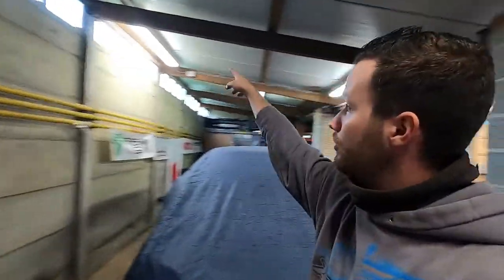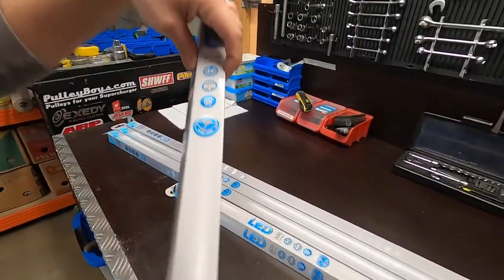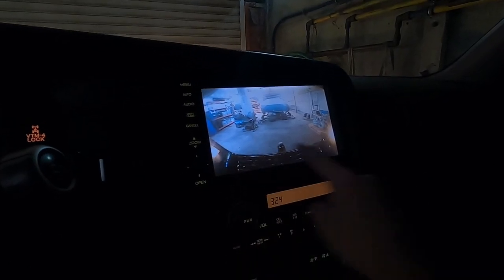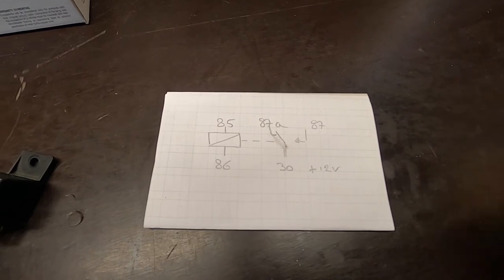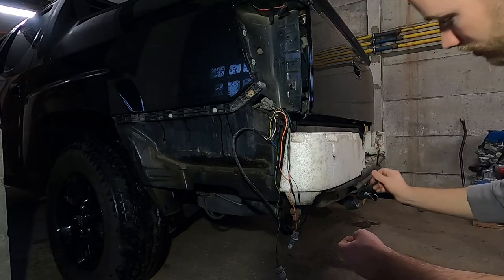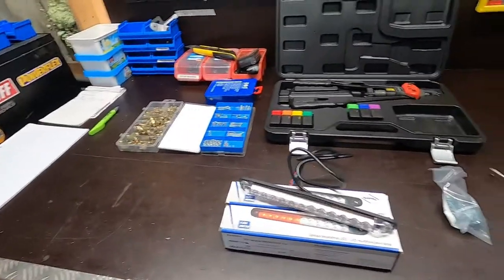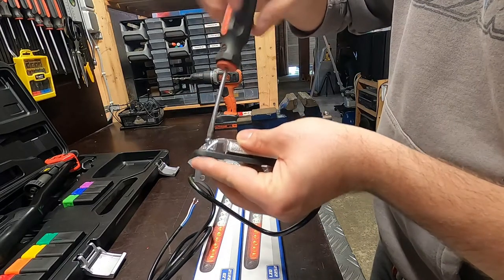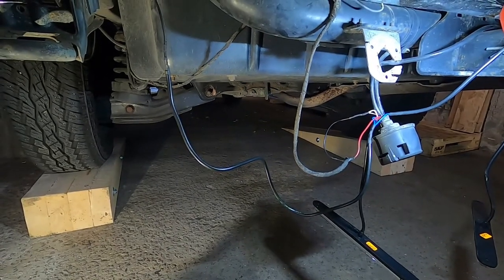Adding LED lights to the Ridgeline and garage!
When putting my truck in reverse, my backup camera picks up my licence plate lights.
So in this video, I add a 5 point relay, to solve this problem.